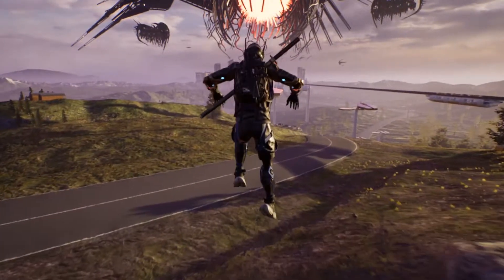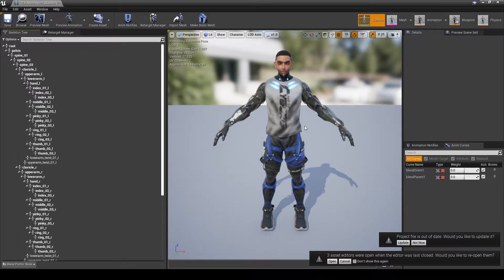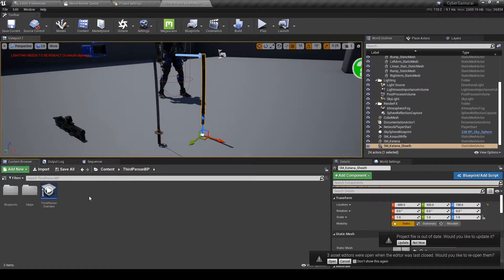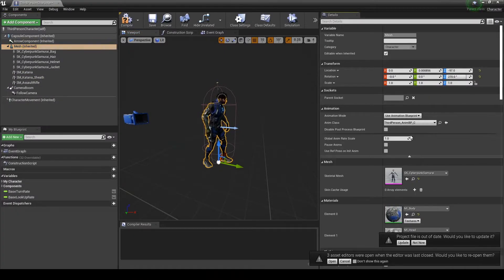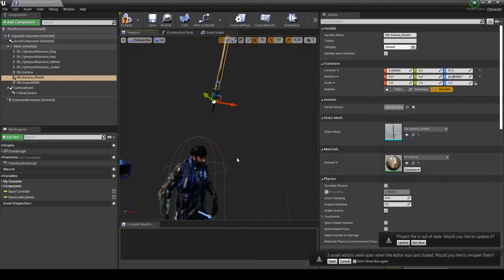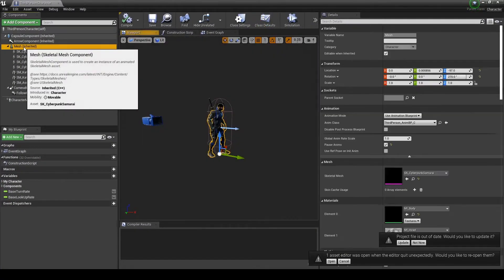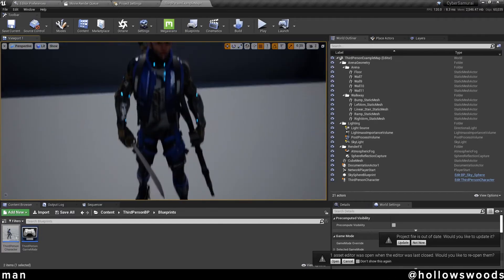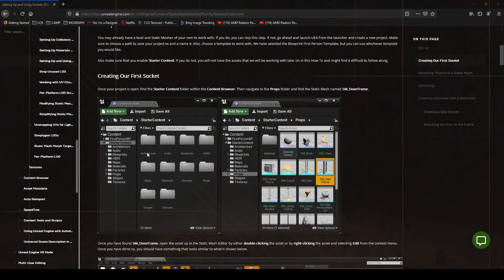Adding Character Accessories inside Unreal Engine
This is short video demonstrating how you would add accessory items (sword, gun, etc) to a character inside Unreal Engine.

The character can be found on the Epic Games marketplace

Did you know Unreal Engine is FREE check it out if you want to make your own games and worlds! I am having a blast learning.